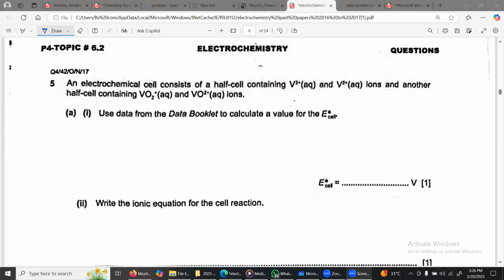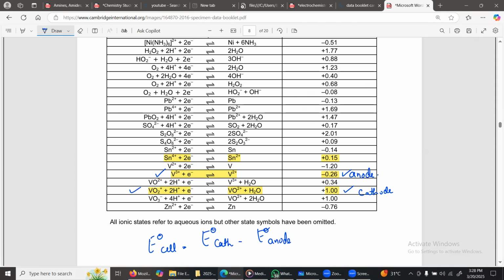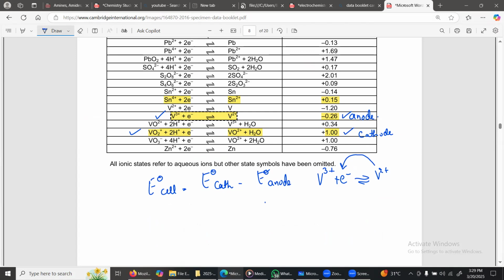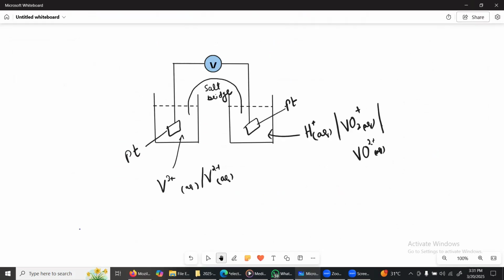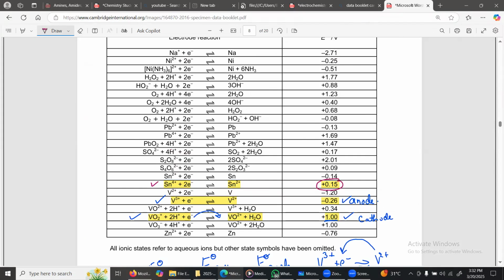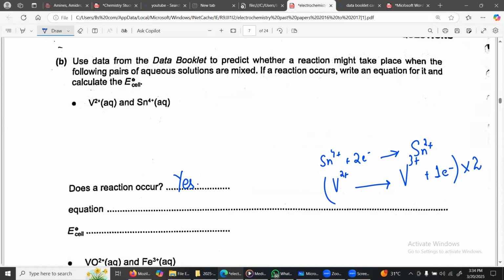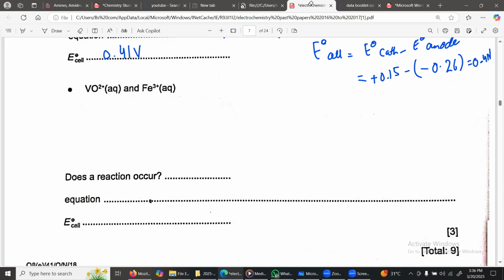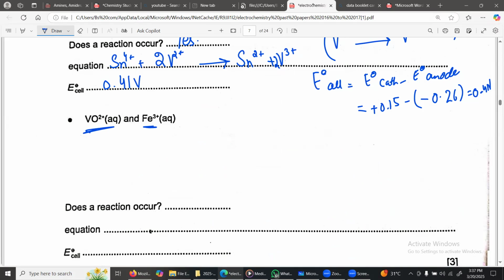9701/Q4/42/O/N/17 Electrochemistry | A2 Chemistry | Topical past papers | Cambridge | A level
In this video, we dive into A-Level Electrochemistry topical past paper questions, providing step-by-step solutions to help you master key concepts. We cover essential topics such as redox reactions, half-equations, electrochemical cells, EMF calculations, Faraday’s laws, and electrolysis. Each question is carefully explained to ensure clarity, along with exam tips to improve your performance. Whether you're revising for an upcoming exam or looking to strengthen your understanding, this video is perfect for A-Level Chemistry students.